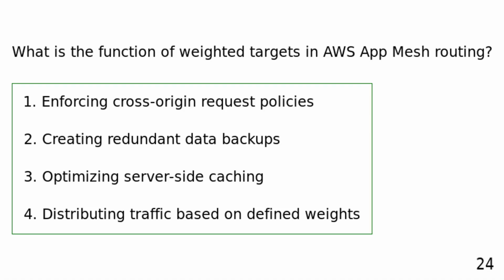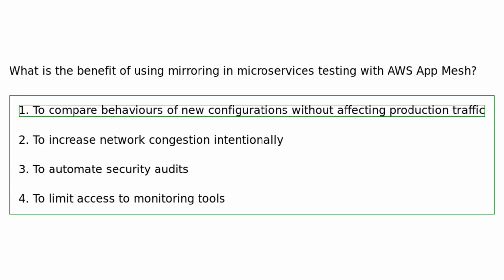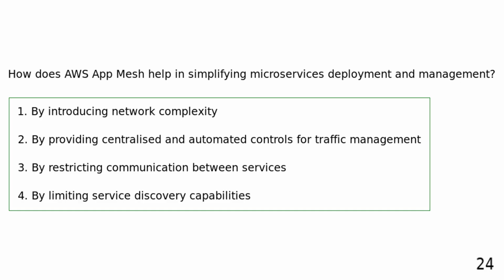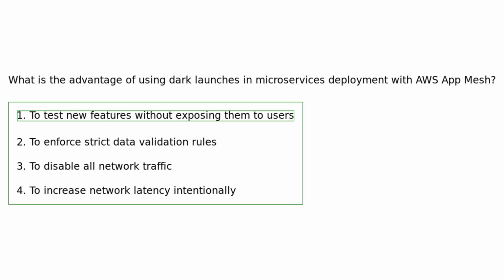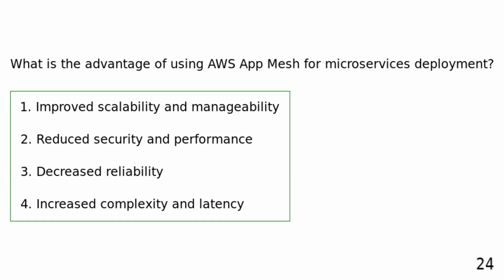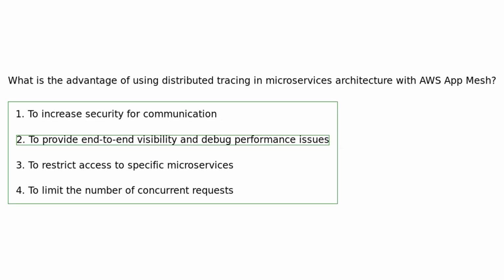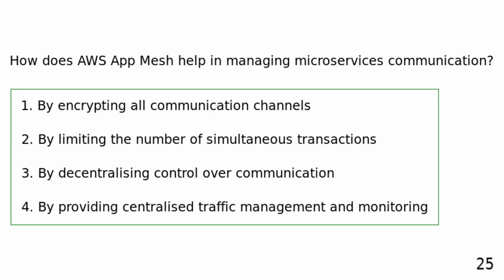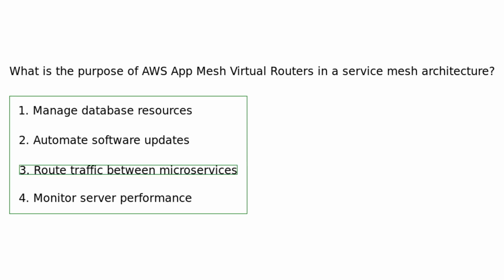AWS App Mesh - Quiz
AWS App Mesh